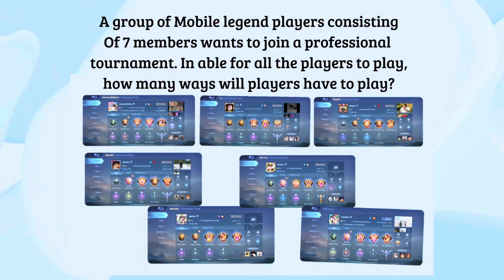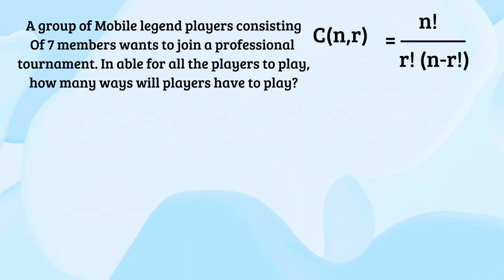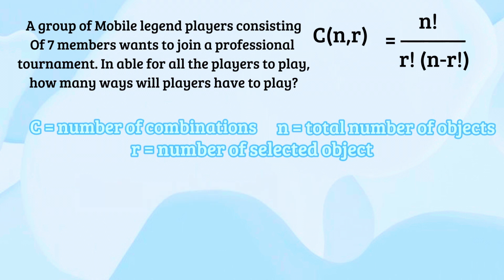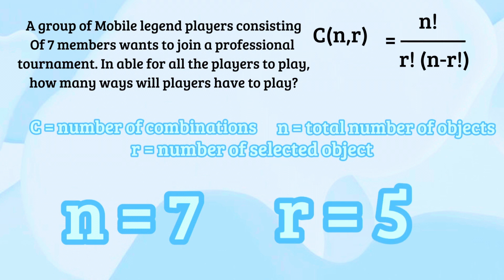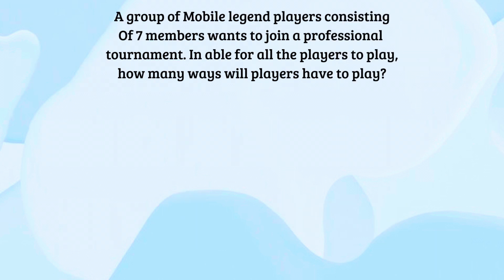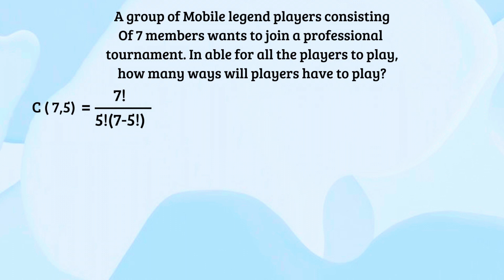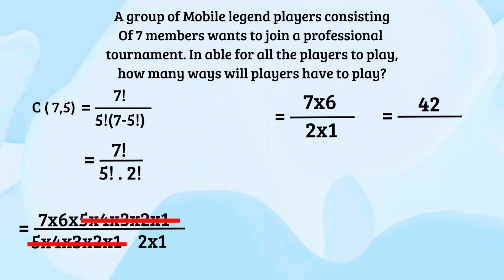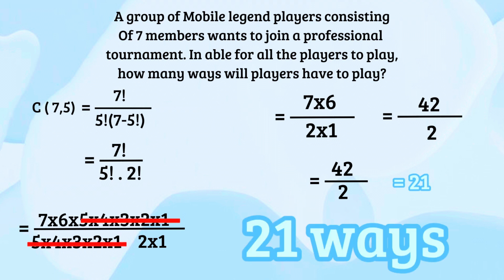Combinations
Pt po namen to sa math hehe